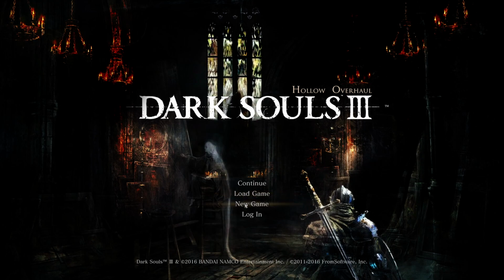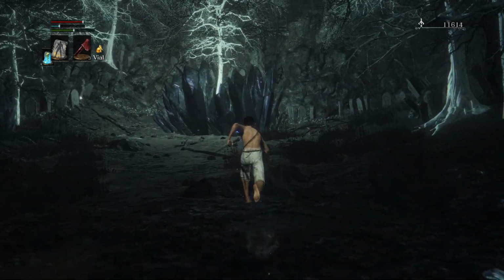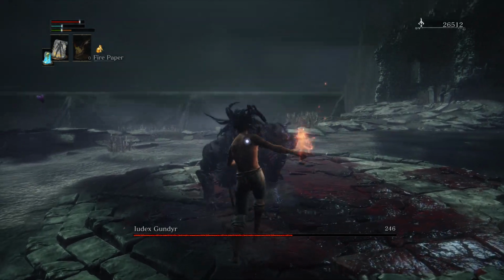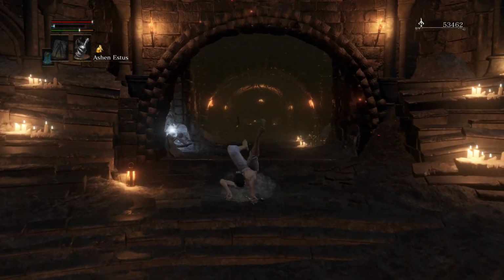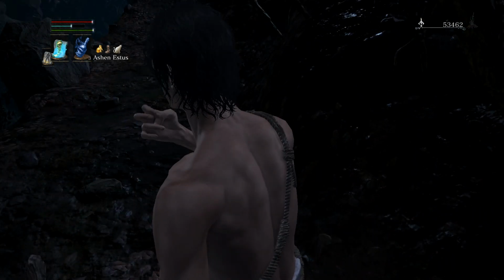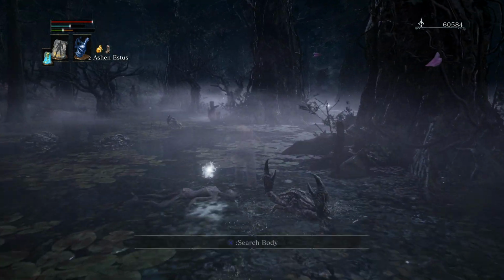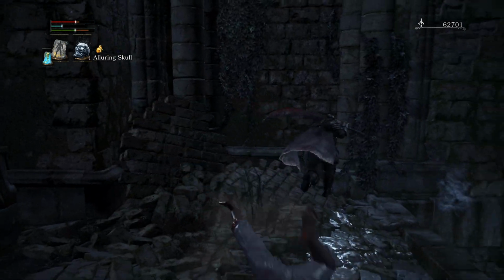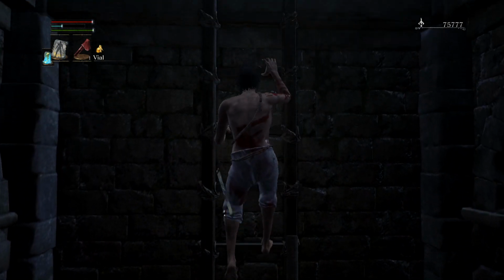Dark Souls 3 Hollow Overhaul mod ver 3.3.2 - How to become OP in 15 min ( Outdated )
1. Start game as thief
2. Collect 5 lost souls
3. Get best sword for quality build